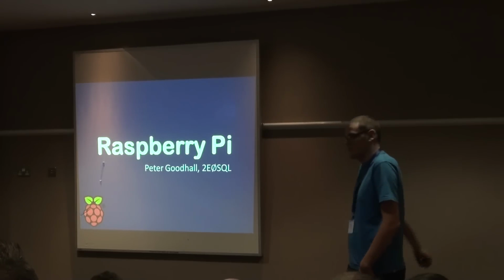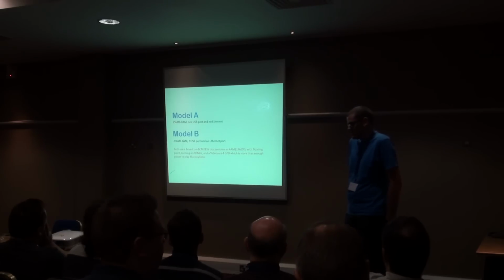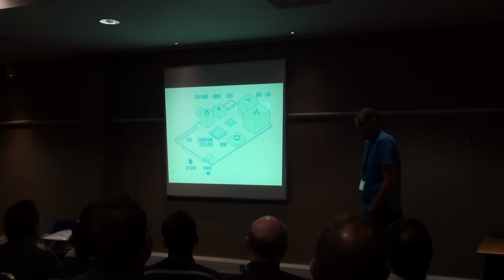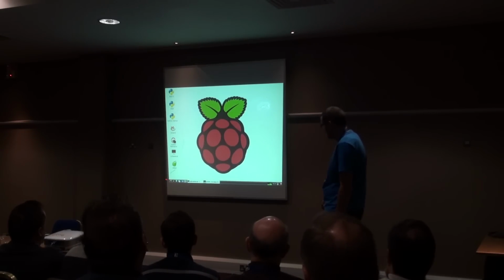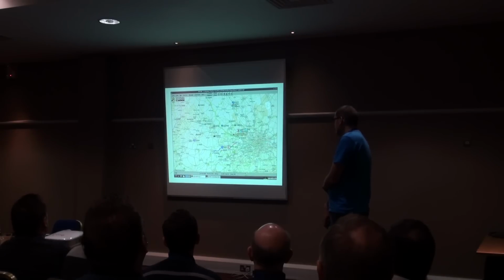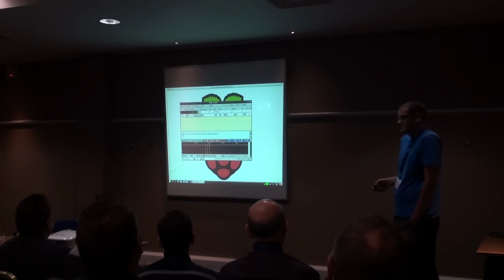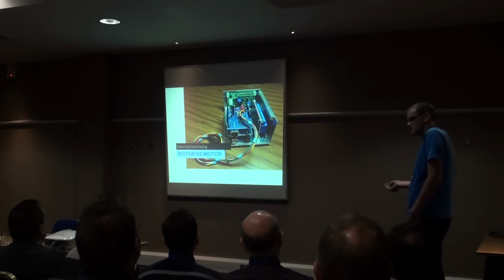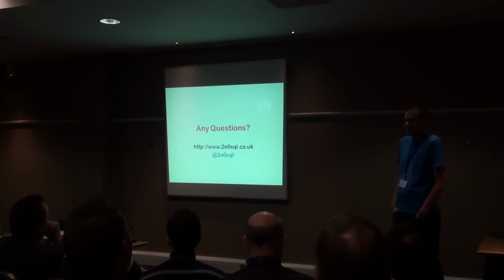2E0SQL Raspberry Pi - RSGB Convention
Talk on the Raspberry Pi given at the Radio Society of Great Britain annual convention by Peter, 2E0SQL on the 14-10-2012.